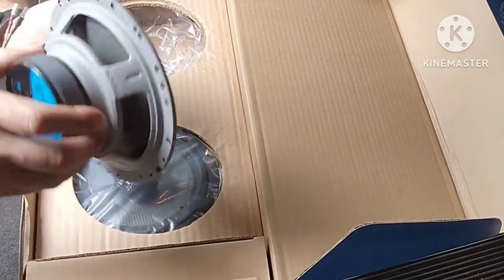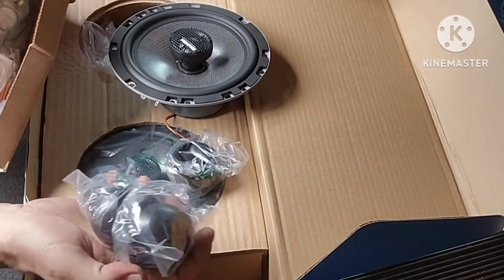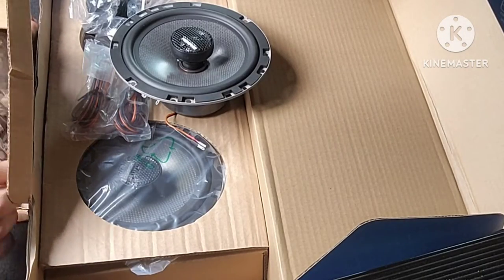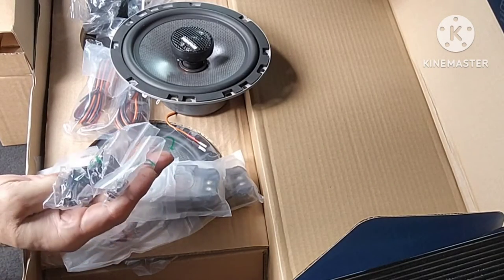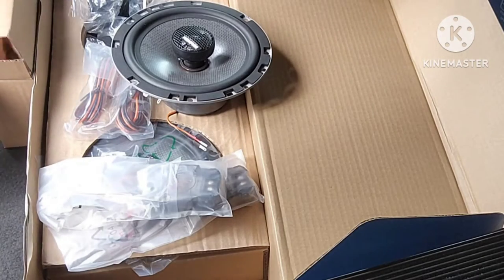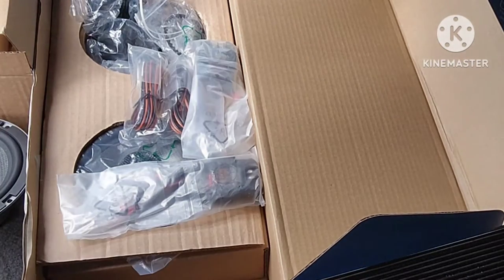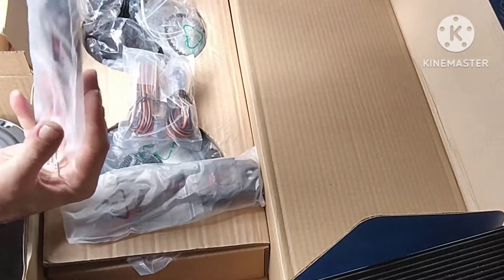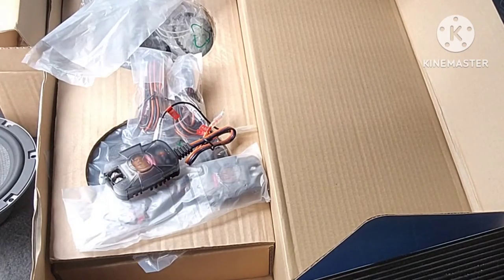Memphis Audio MS62 M Series convertible 6-1/2" car speakers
Multi-mount tweeter
Convertible Design works as both component or coaxial (MS69, MS60, MS62, MS57, MS52)
Convertible design maintains ability for tweeter to swivel
Carbon fiber cone
External passive crossovers
MClip crossover mounting solution
Rubber surround
MS60
Size (in) 6.5 O/S
RMS/Peak (w) 65/130
Sensitivity (dB) 89
Mounting Depth (in) 2.5

They have been AWESOME for me!